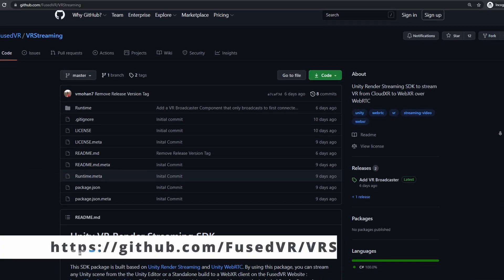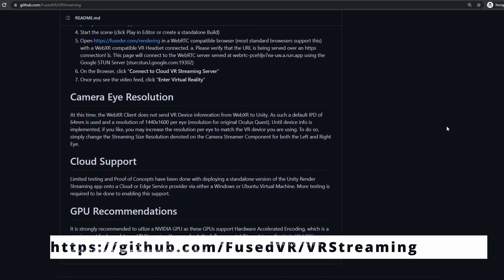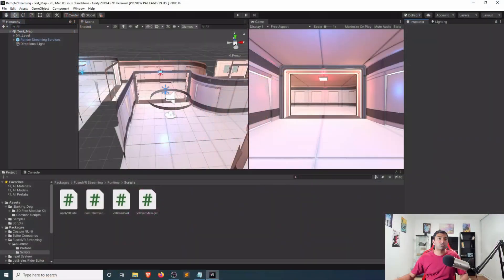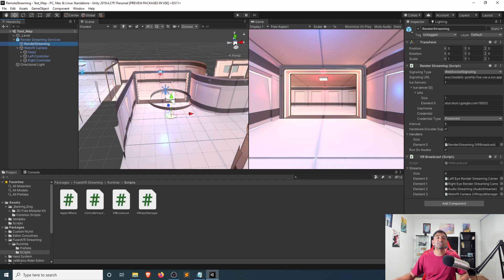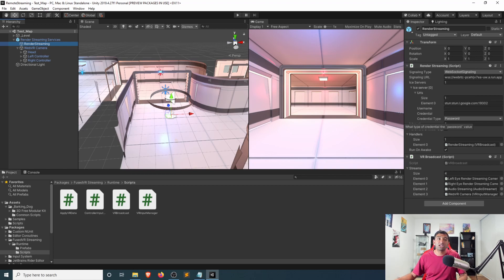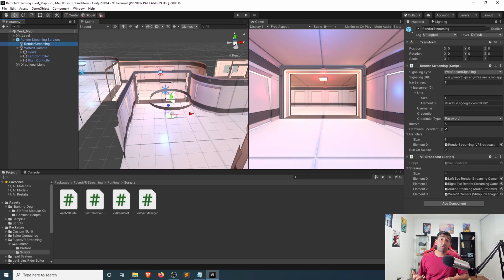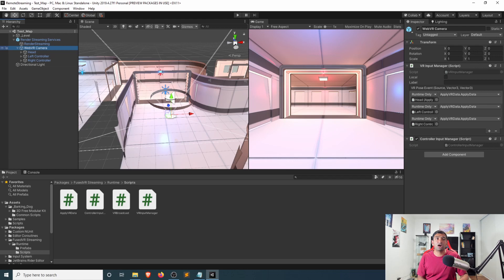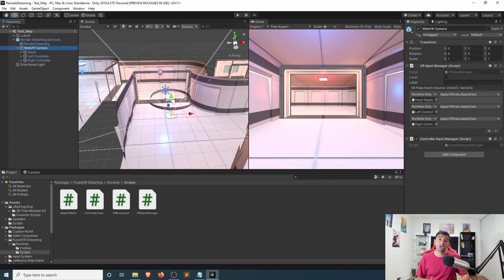First Look at the CloudXR WebXR VR Streaming SDK - Server Edition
Here is a first look at the VR Render Streaming solution for CloudXR WebXR based on the Unity Render Streaming SDK using WebRTC. In this video, we will be doing a high level overview of the SDK and some of the advantages of the Server Side of this solution. For example, this solution has allowed us to use the High Definition Render Pipeline streamed to Oculus Quest's Web Browser for WebXR.

Chapters:
0:00 VR Server SDK
1:28 Unity HDRP
2:26 Server Location
3:15 Unity SDK Review
5:22 WebRTC Data Channel
6:19 Camera Streaming
8:28 Future Directions